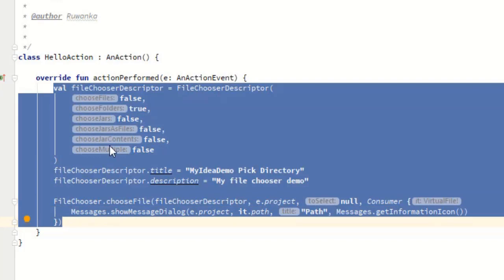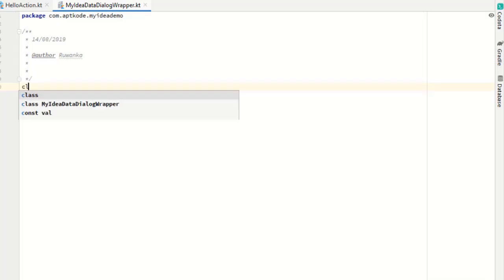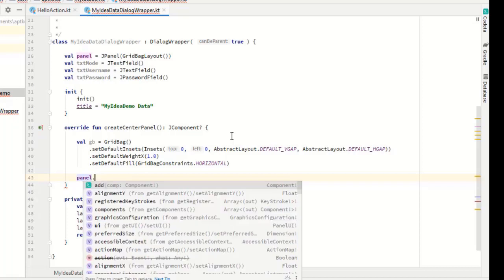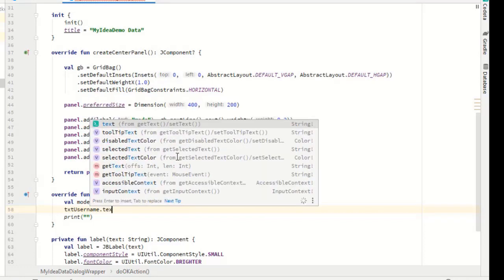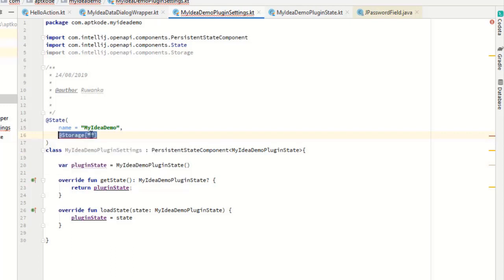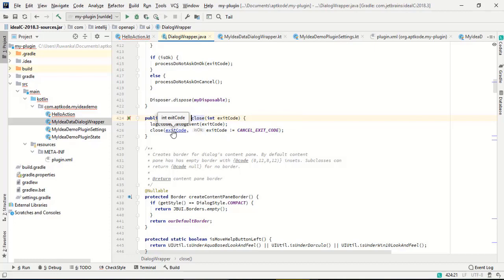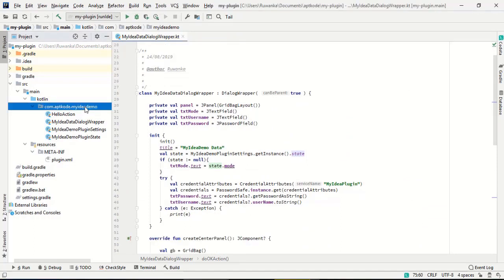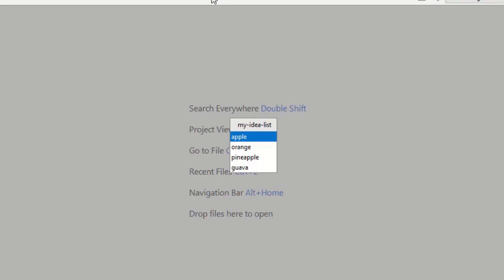IntelliJ Idea Plugin Development EP02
Introduction to IntelliJ Idea plugin development - EP02

This is a great time to invest on learning!. Jetbrains have announced their plugin marketplace

user input dialogs
Non sensitive data saving
Sensitive data saving
Popup lists